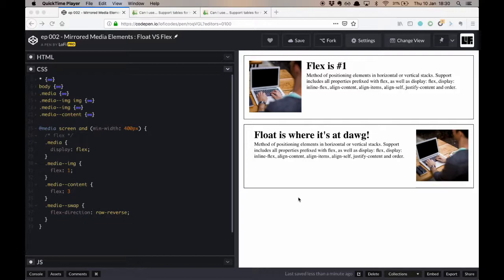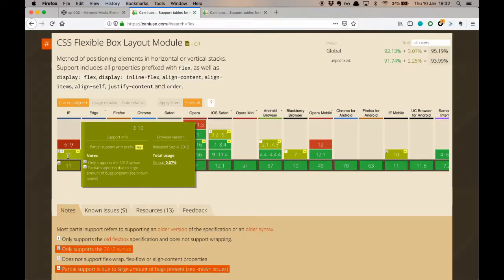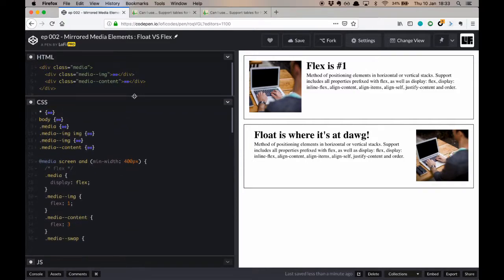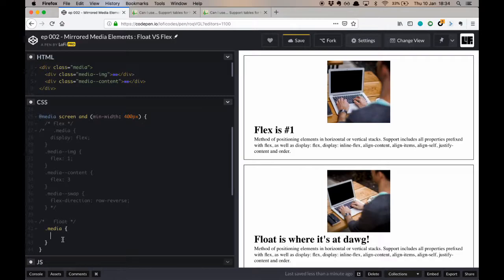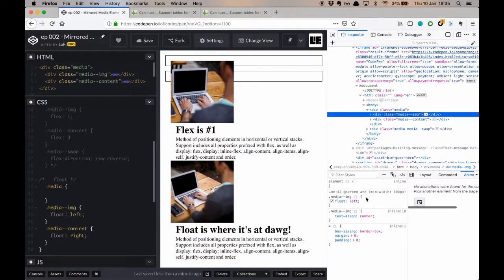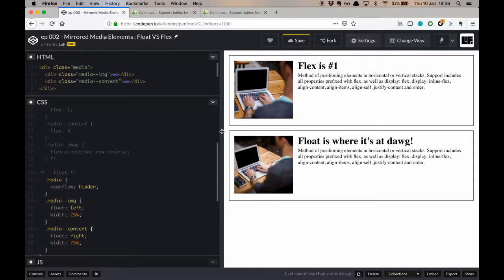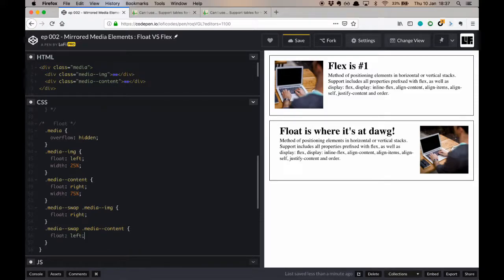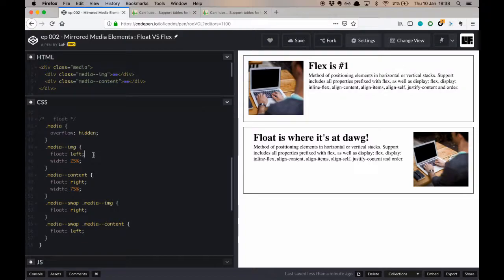002 - Flex VS Float - Mirrored Media Elements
These days flexbox is the new hotness, but it still doesn't have universal browser support. This video will show you how to get back to floats and support every browser!

Float support data ( you gotta scroll down )